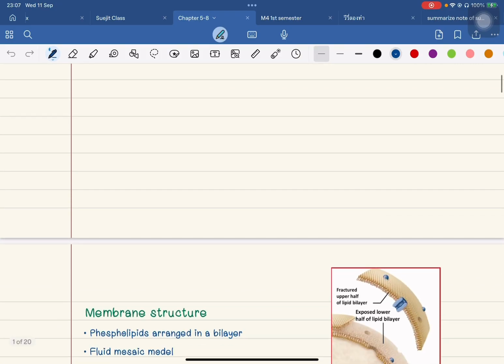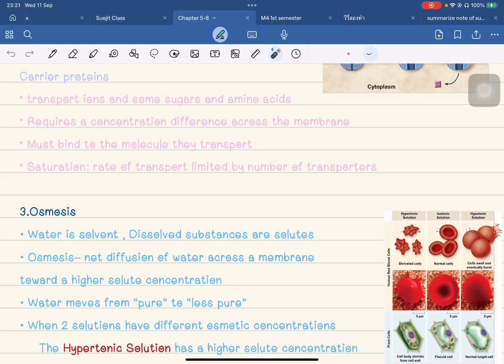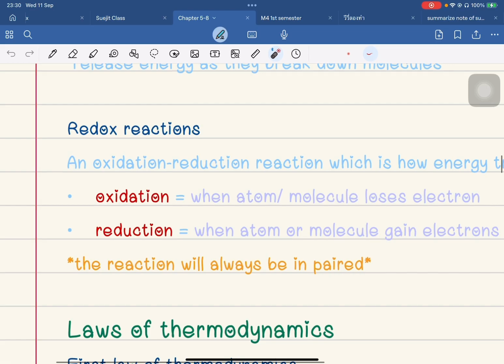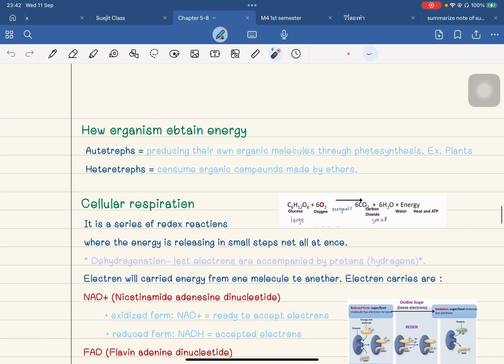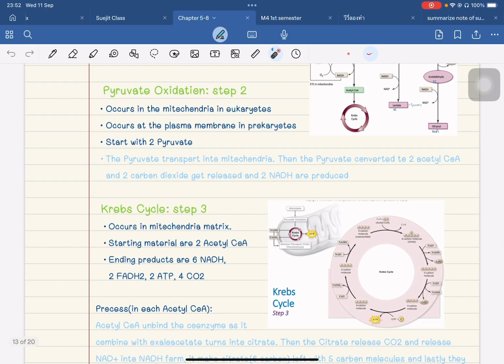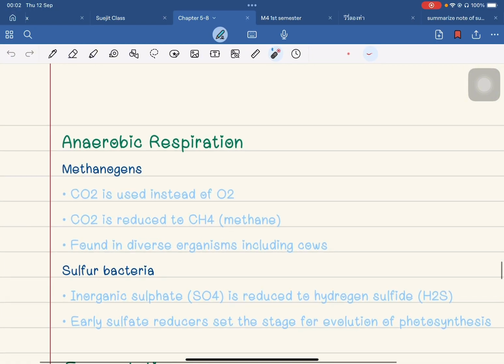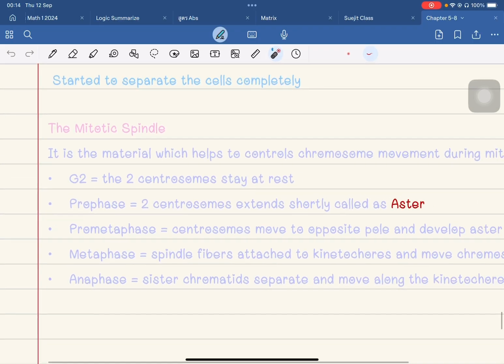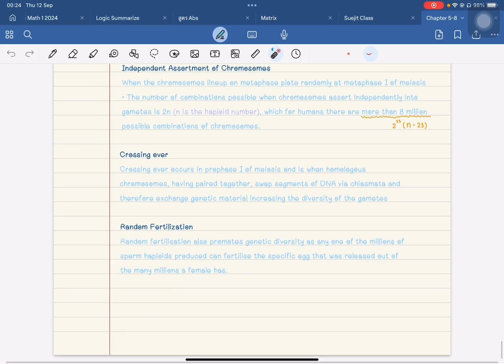12 September BE 2567